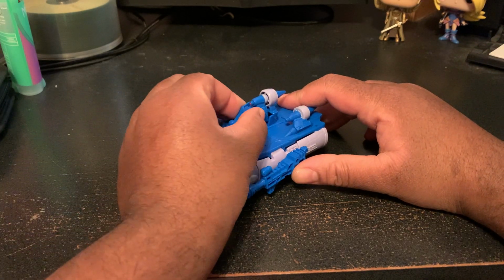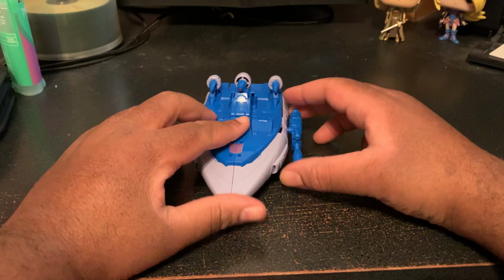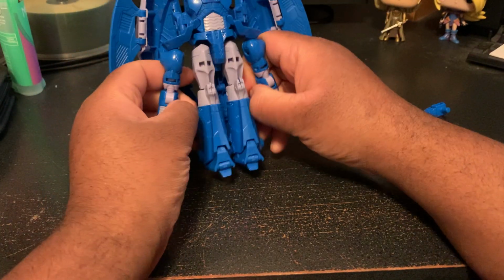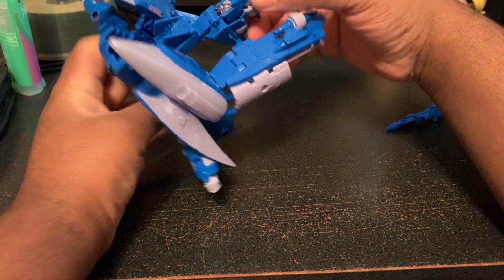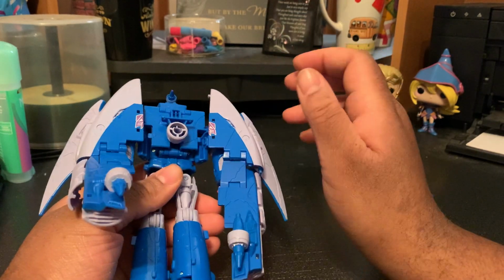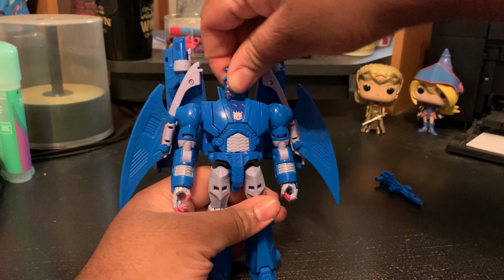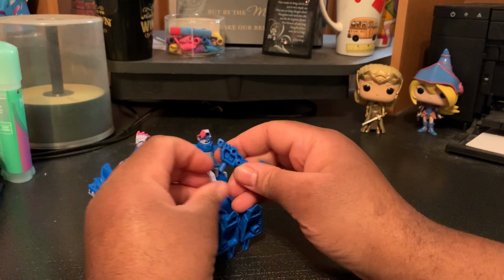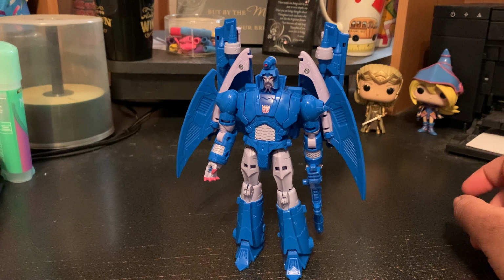Yami Bakura Reviews Sweeps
The thirtieth toy review for the channel. Lemme know what you think about it and what other toys you’d like to see me review and what voice you’d like them to be done it.

Also if you wanna snail mail any gift, contributions, or payments for comic books our address is:

Miracle Comics
6719 Pines Road
Shreveport, Louisiana 71149